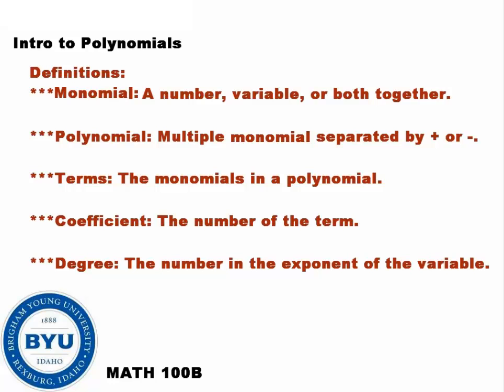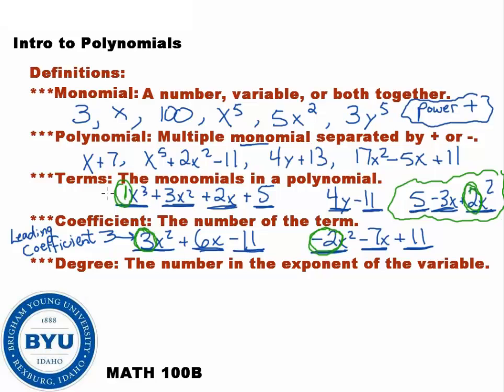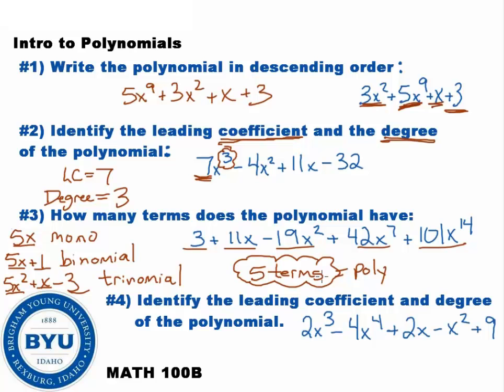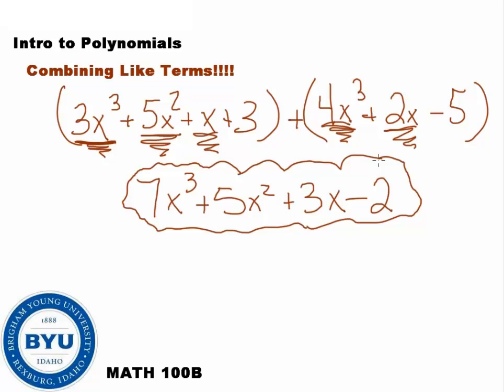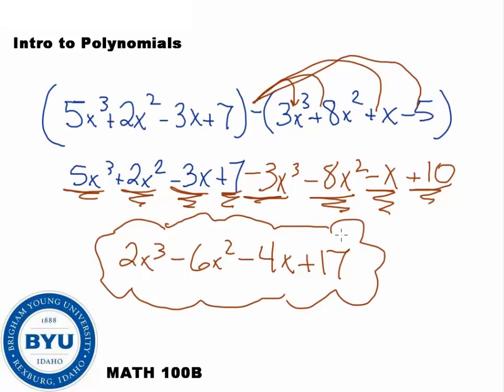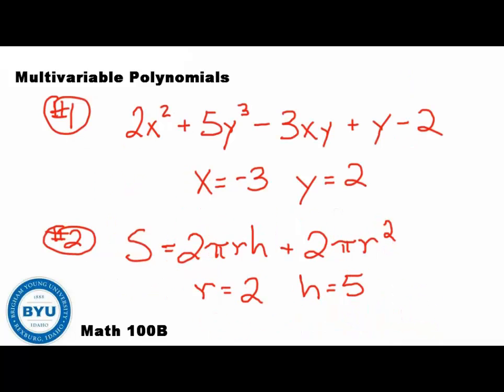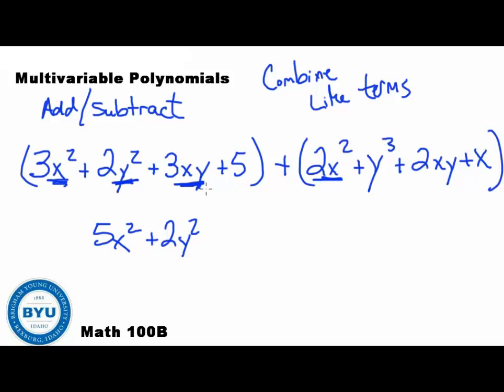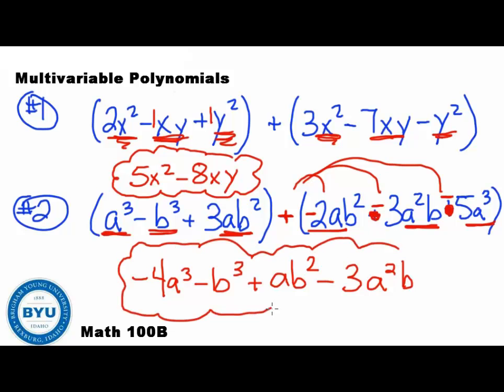100B4-2OchonosiPolyIntro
Instruction introducing polynomials, terms, and coefficients. This corresponds to section 4-2 of a Beginning Algebra textbook found here: